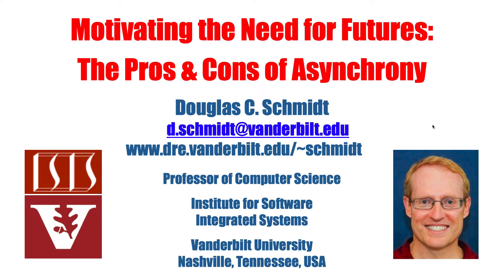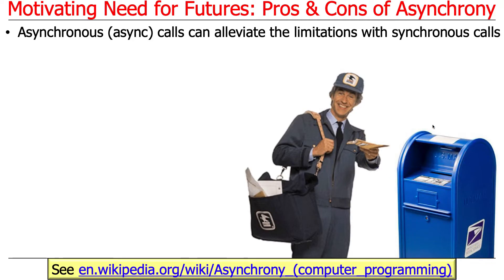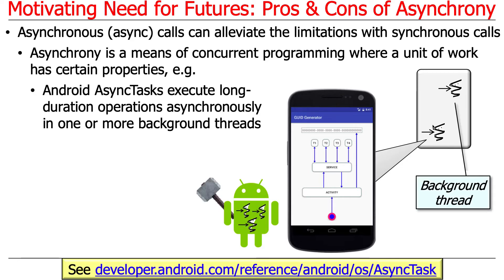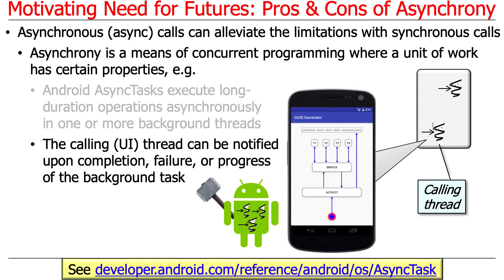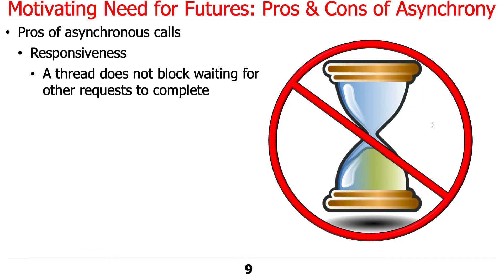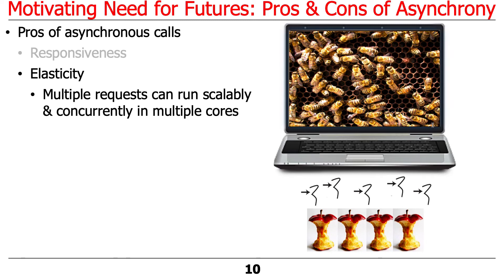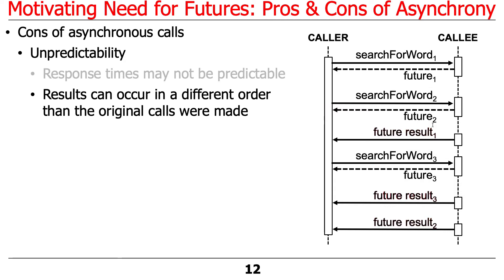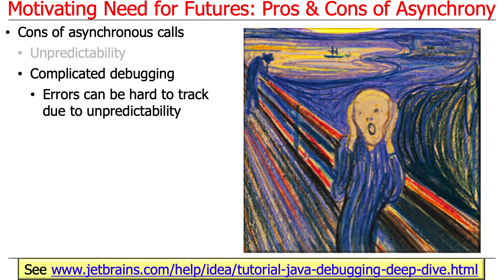The Pros and Cons of Asynchrony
This video explores the pros and cons of asynchronous operations, relative to synchronous operations.